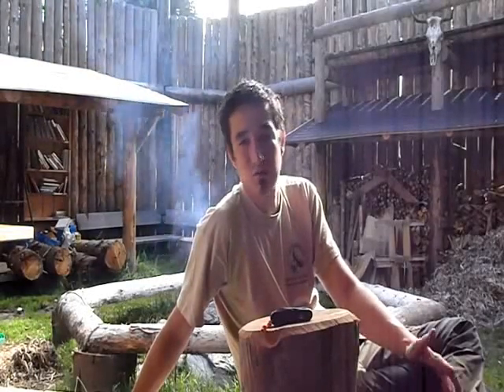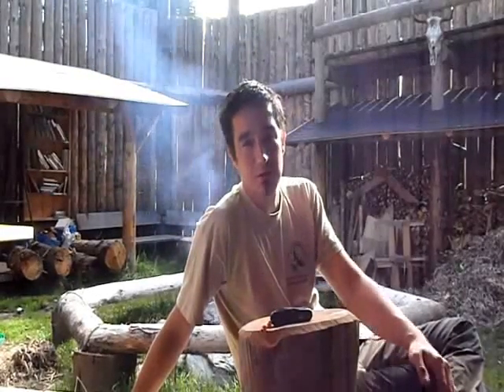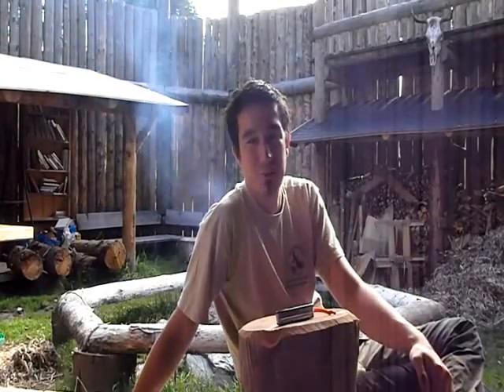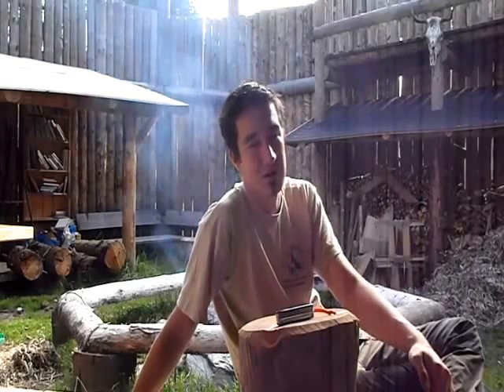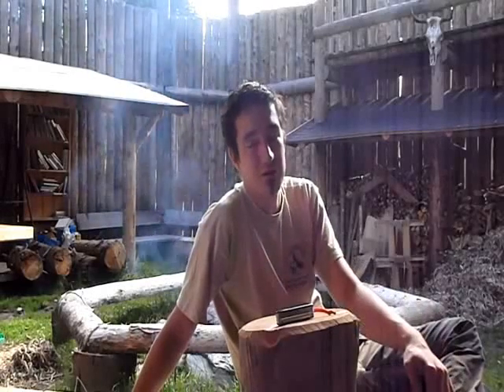New challenge - NOW - (English)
Time for a new challenge because I´m very near to the 1000 Subscriber mark and I want to say thank you to all of you who supported me over the last year and a half, with subscriptions, comments, and so on!
The challenge is:
2.) Make a video from YOUR swiss army knife in outdoor usage
3.) put a video response with your vid to this vid here!

End of the challenge: 1.Oktober 2011
I choose the best video by my own thoughts!
The winner gets. SURPRISE ! (not tell you this at the moment) *ggg*